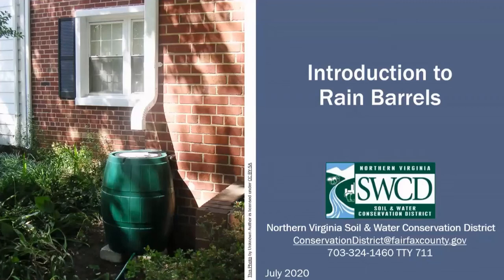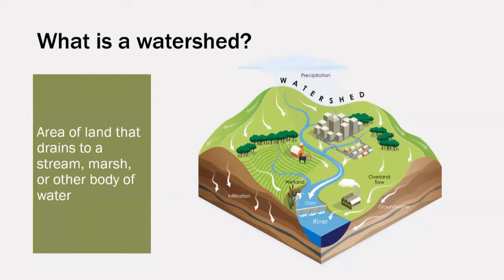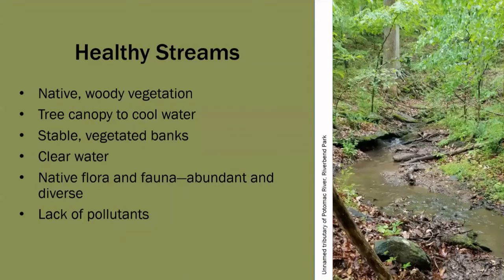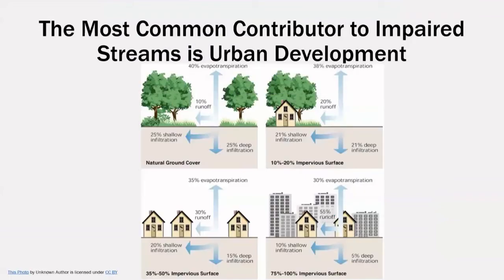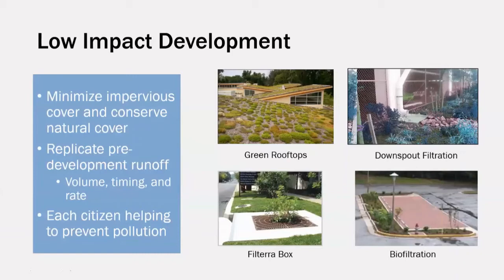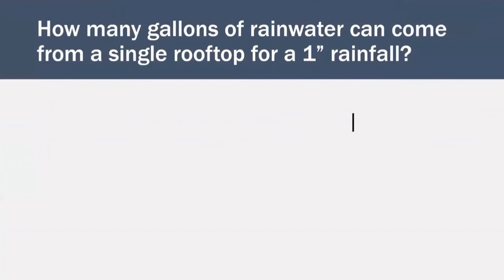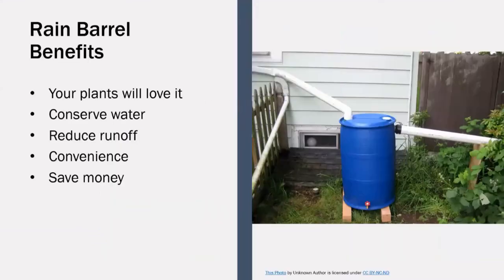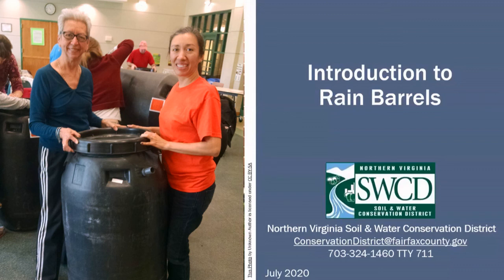Introduction to Rain Barrels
In this presentation, “Introduction to Rain Barrels,” we’ll look at what rain barrels are, why they’re important, and how to use them. By the end of this video, we hope that you will be a well-informed rain barrel advocate and that you’ll be ready to build and install your own rain barrel with the Northern Virginia Rain Barrel Program.